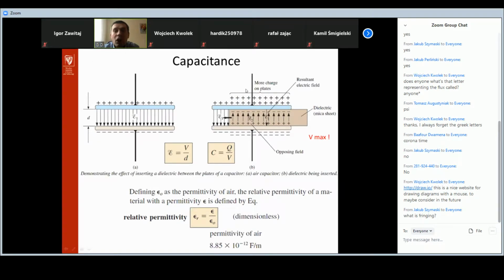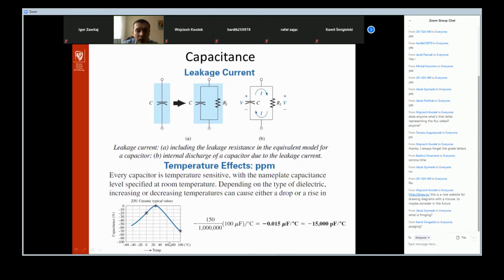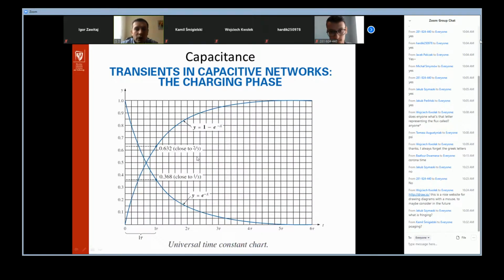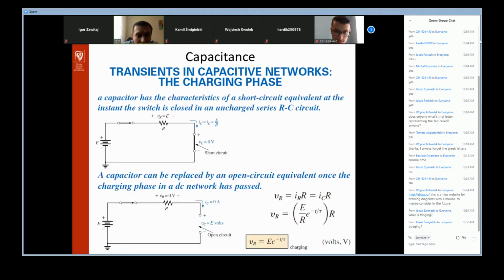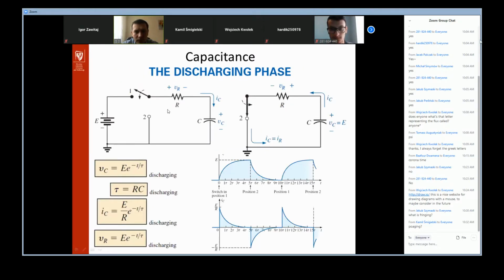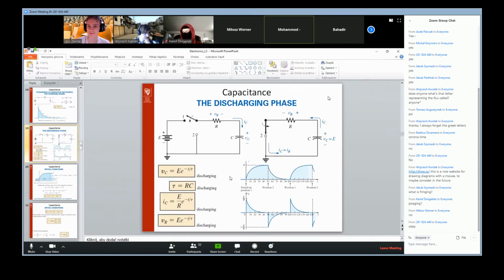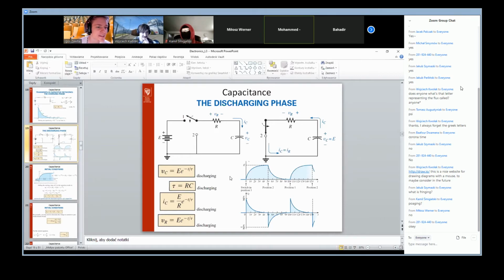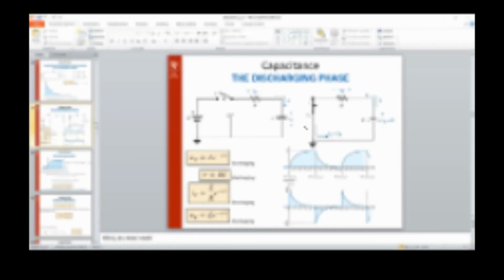electrinics lecture 19.03 pt1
video starts after like an hour of a lecture, sory for that :P